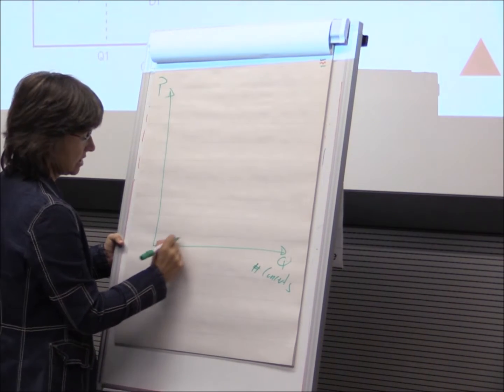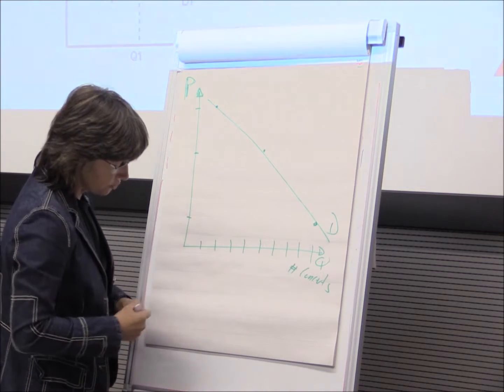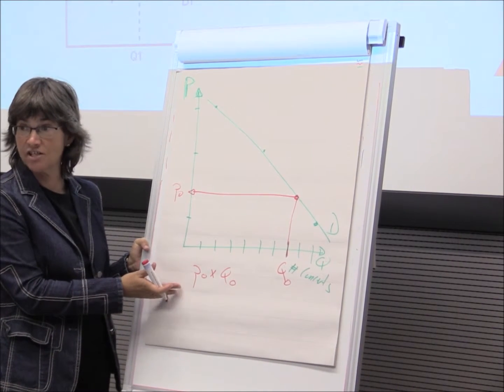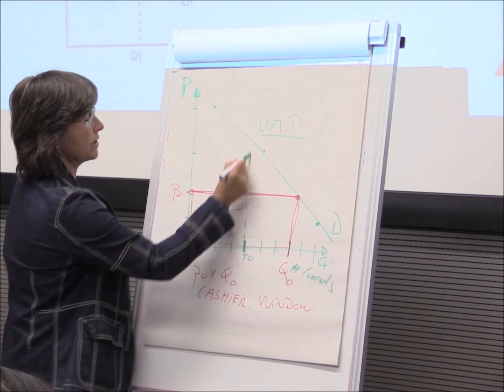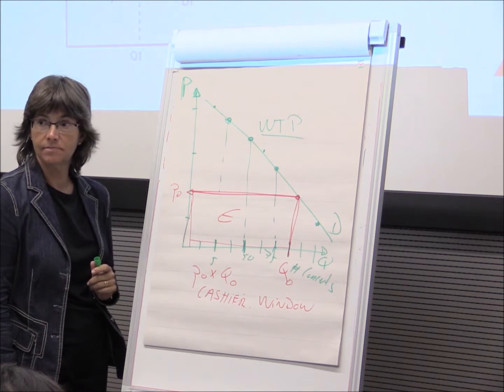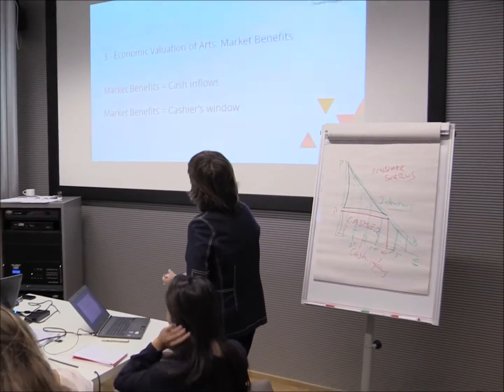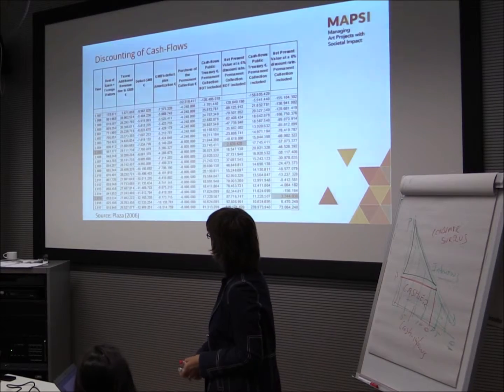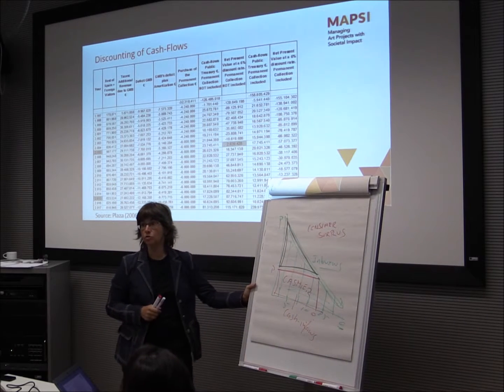Beatriz Plaza: MAPSI Summer School lecture: Economic impacts II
Prof Beatriz Plaza giving a lecture on economic impact in the MAPSI Summer School in Helsinki in August 2014.